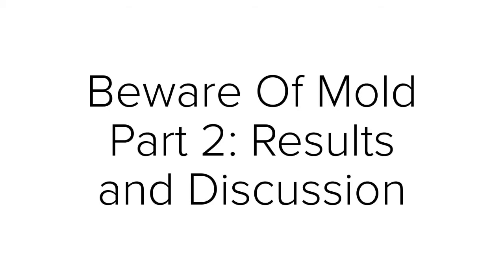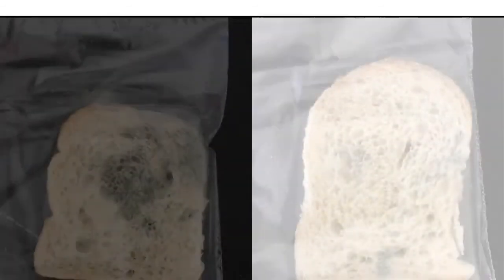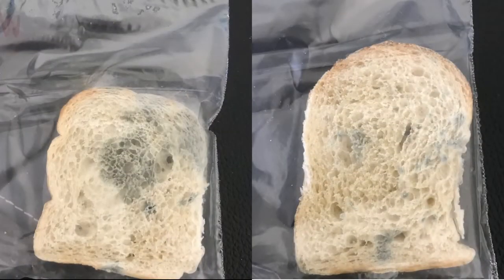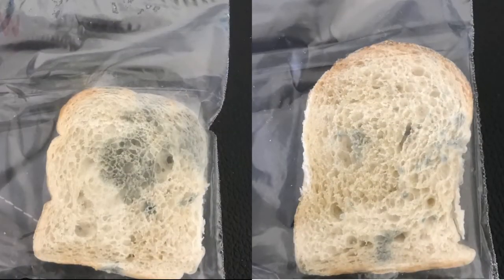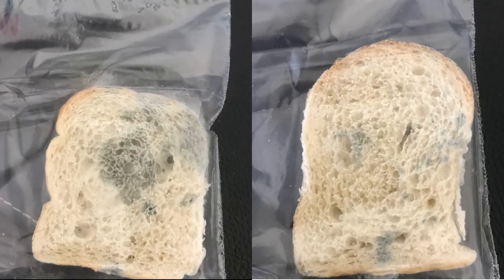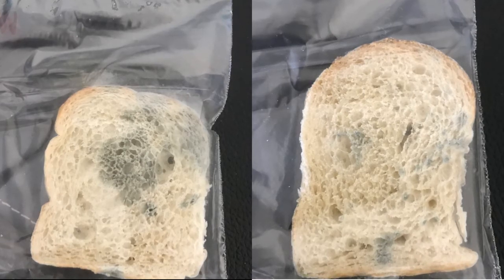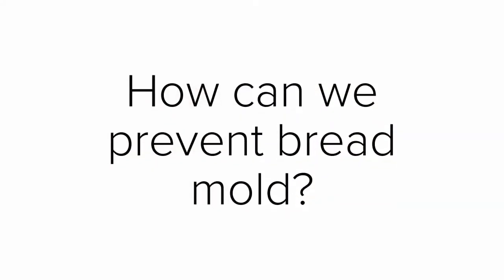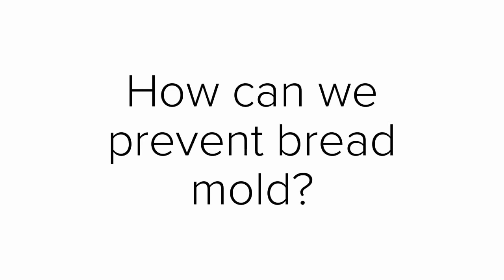Bread Mold Part 2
Students will learn what food mold is and conditions that can affect mold growth. Students will become better equipped to identify and prevent mold growth.